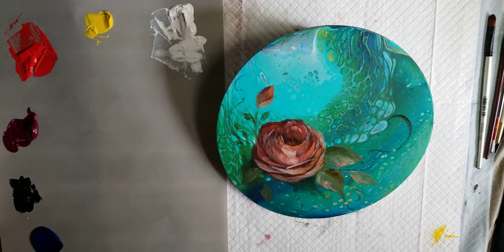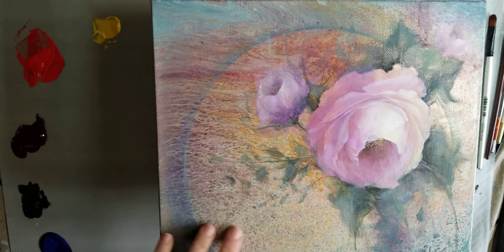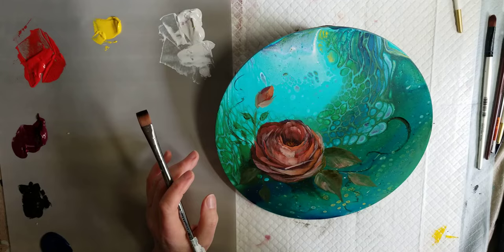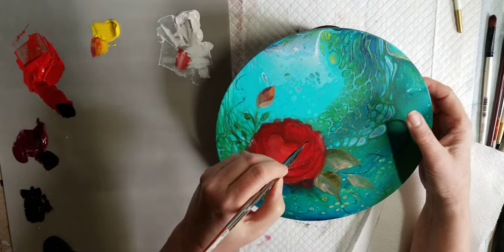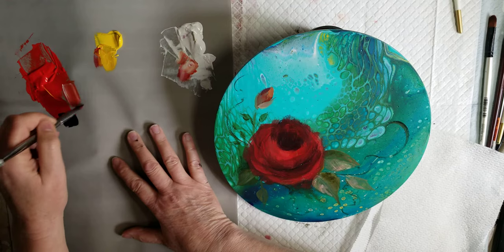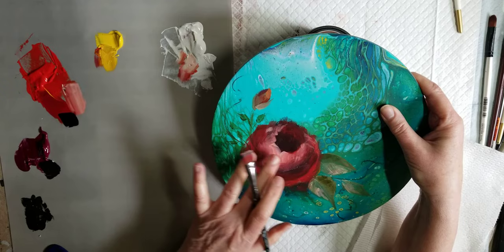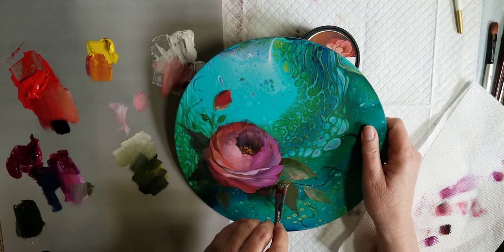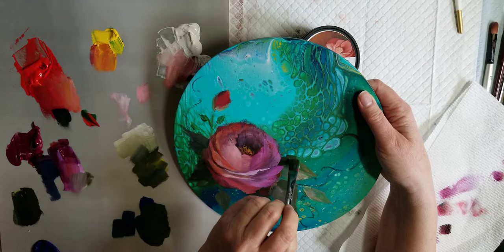(39) Embellishing an ACRYLIC POUR with an Impressionist ROSE painting (Acrylics) - In Real Time!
Watch as I paint an acrylic rose for you on an acrylic pour. In less than 30 minutes, I will paint an impressionist style rose, just having fun with color and shapes.

ChrissyJArtworks (FB)
@christinejeszeck (Instagram)

Happy Painting my friends! Stay well!